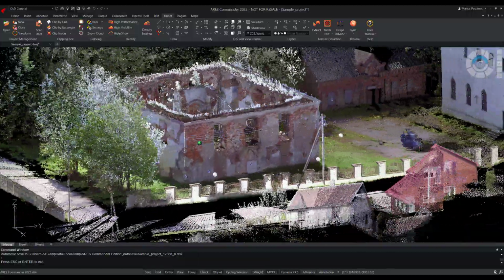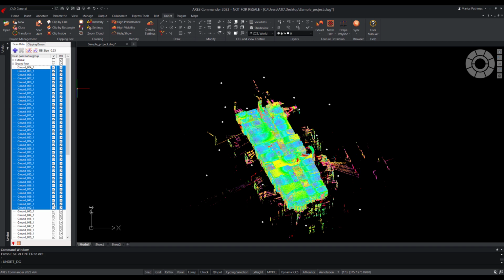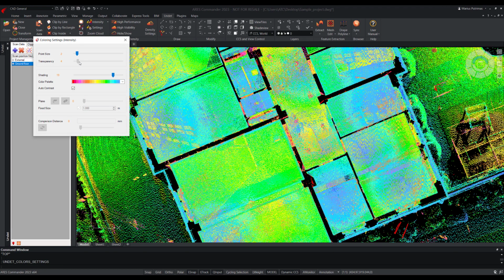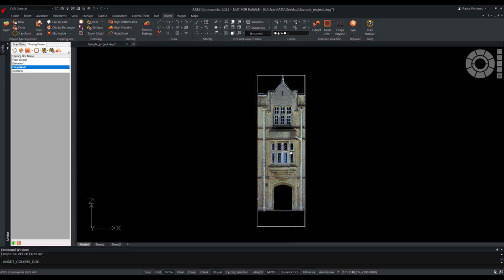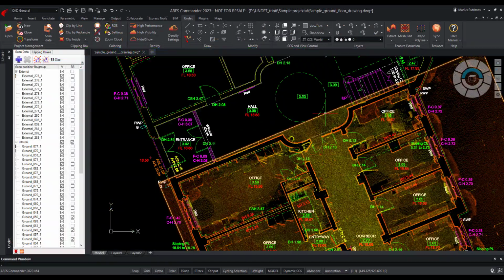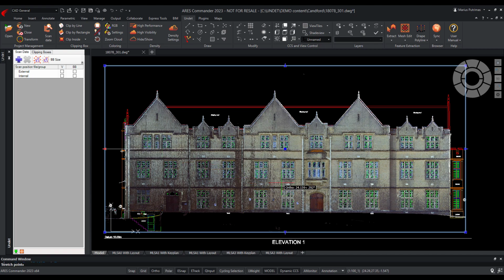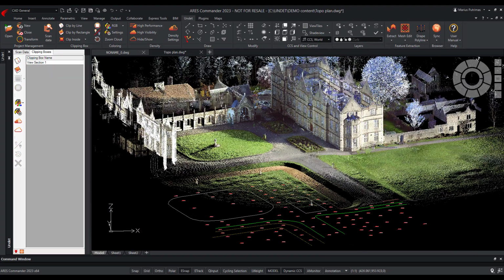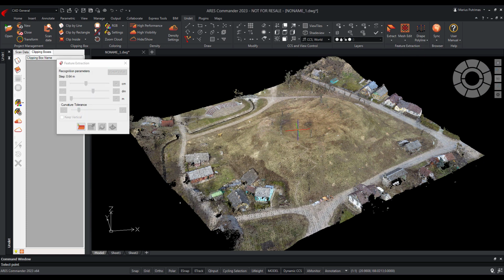Undet Point Cloud Plugin For ARES Commander | Import And Handle Point Clouds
This video focuses on essential features of the UNDET Point Cloud Plugin for ARES Commander. Undet lets you import and handle point cloud data directly inside the ARES Commander from any 3D laser scanner or drone mapping system.

00:04 - Introduction to Undet Point Cloud Plugin
00:30 - Point Cloud Import and Visibility Control
00:44 - Colouring Modes and Point Size Settings
00:56 - Transparency Mode Settings
01:15 - Point Cloud Clipping Tools
01:49 - Managing Point Cloud Visibility with Undet Browser
02:28 - ARES Commander with Undet
03:20 - Creating Topography Plans with Specialized Tools
03:38 - Extracting Terrain Mesh with Automatic Tools
04:15 - Creating Road Profiles with Undet Features
04:39 - Try Undet Software with 30-Day Free Trial